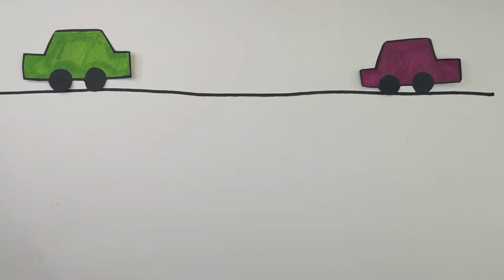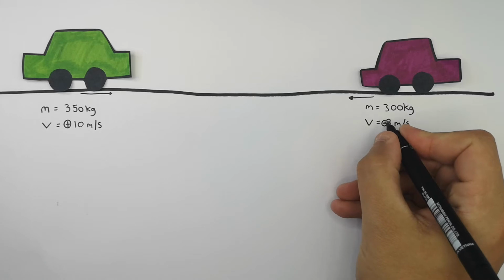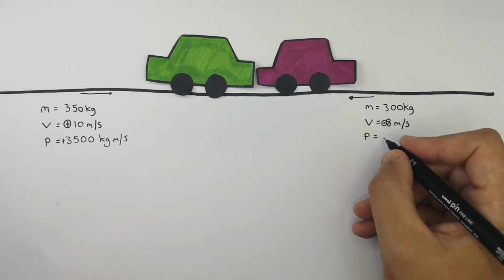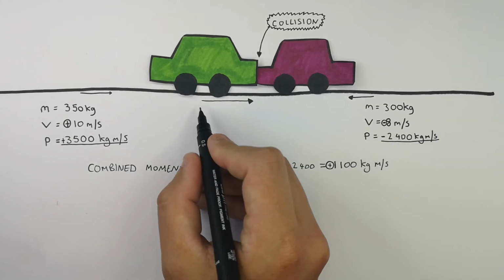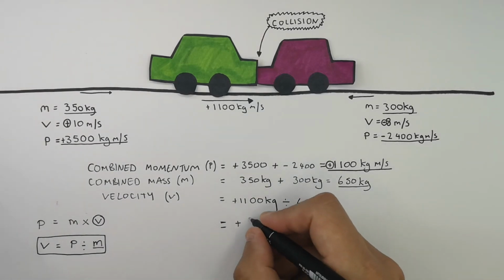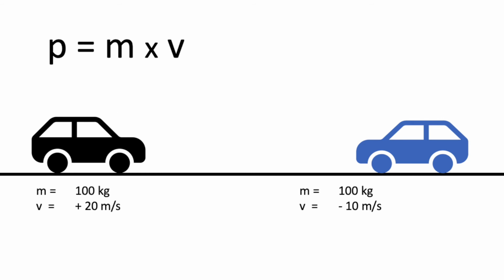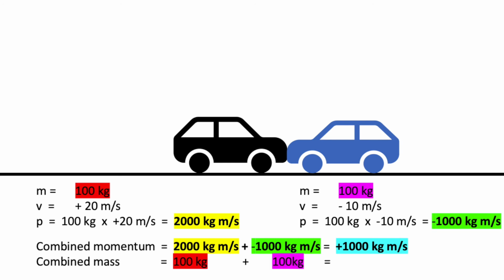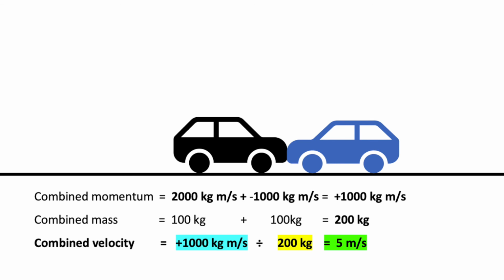GCSE Physics - Conservation of Momentum in Collisions